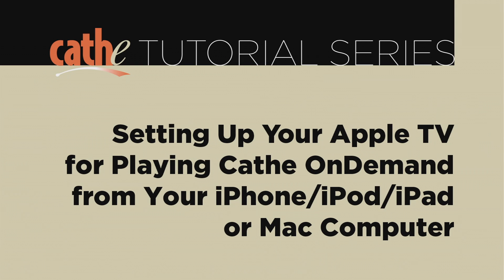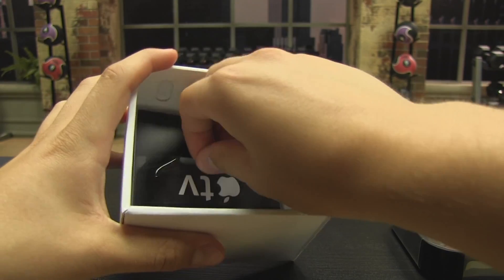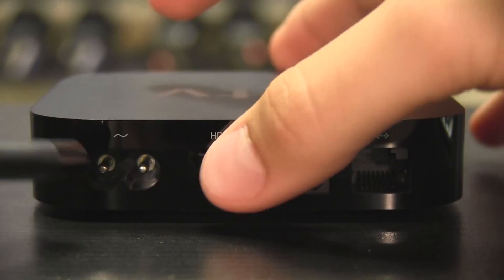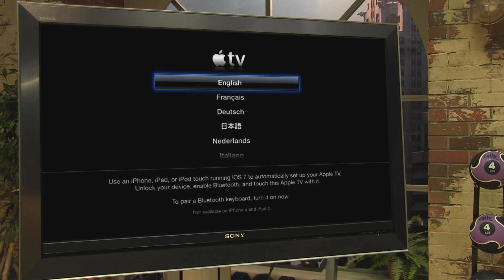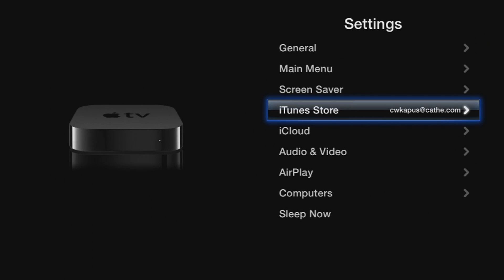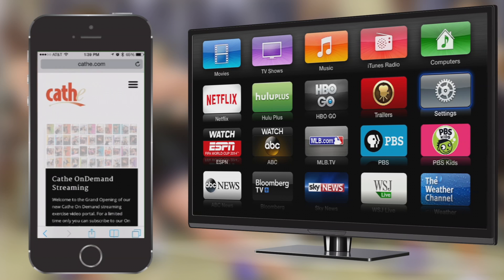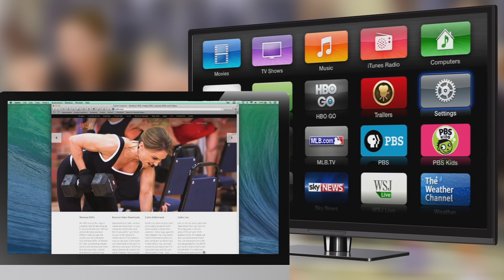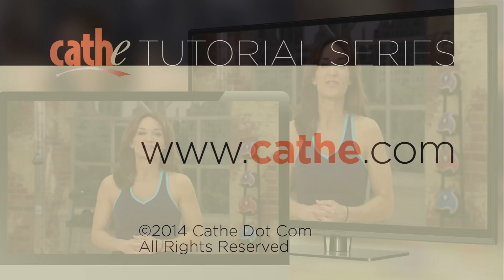Apple TV Tutorial for Cathe Live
This Tutorial will show you how you can use Apple TV to watch your Cathe Live broadcast on your Big TV. Though there are cheaper alternatives, Apple TV offers the best quality picture of any streaming device we have tested.